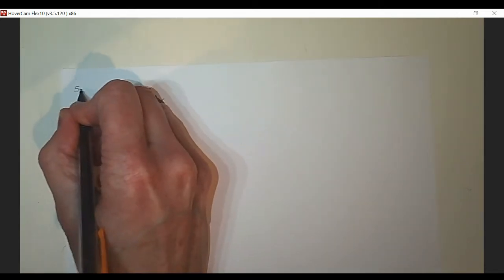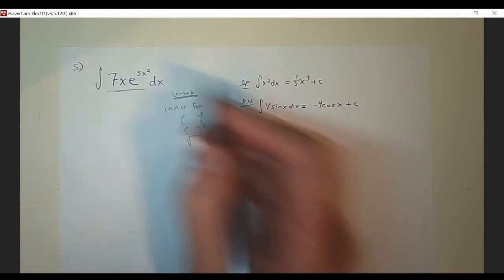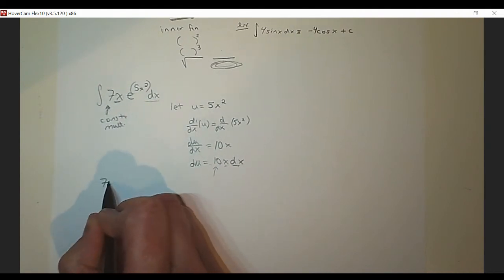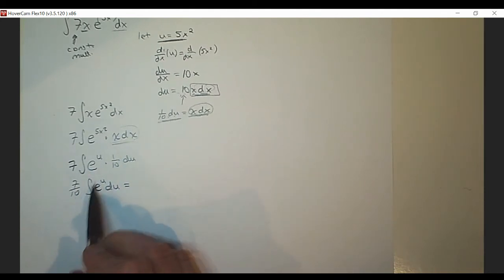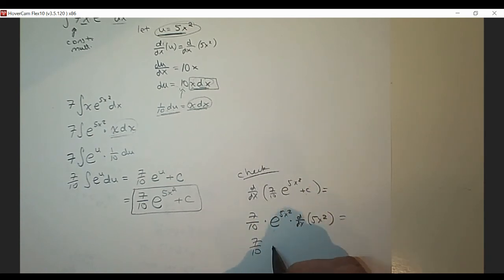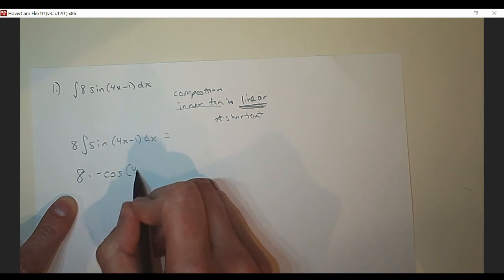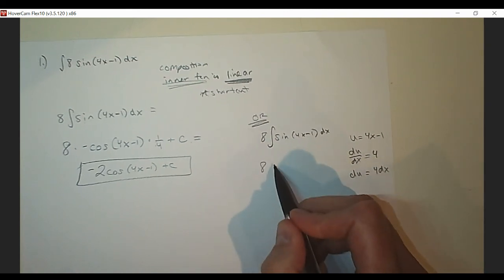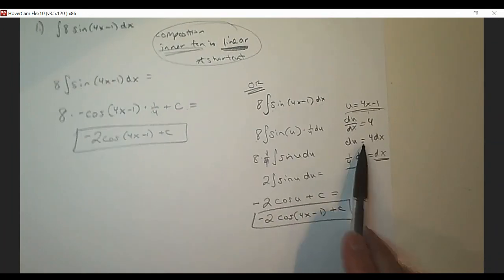6.2 u-sub indefinite integral exs